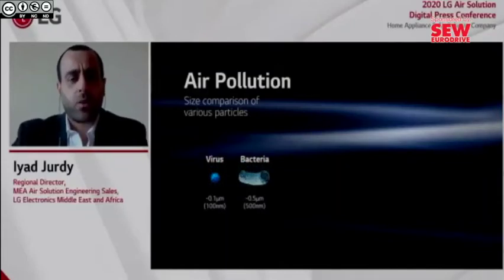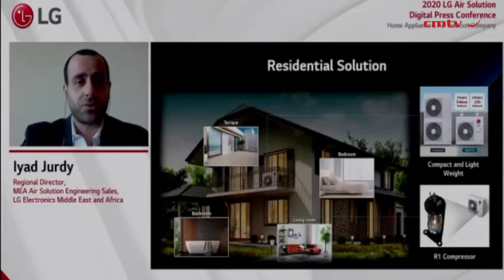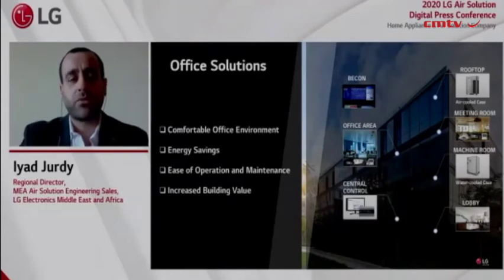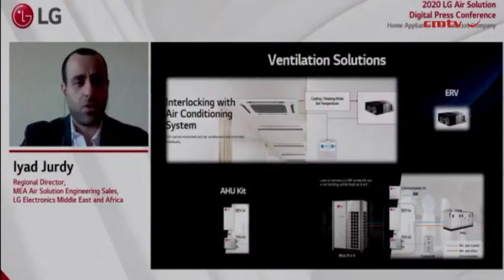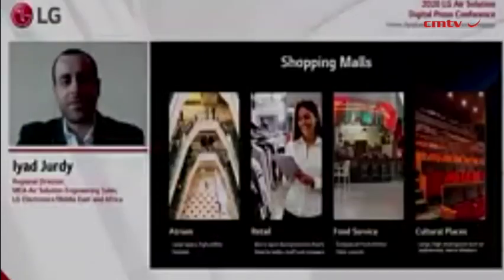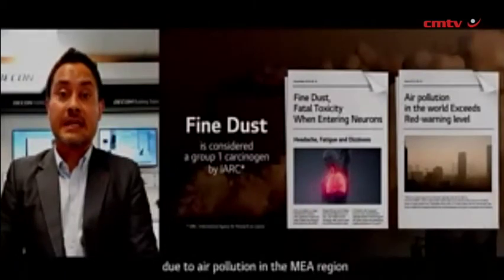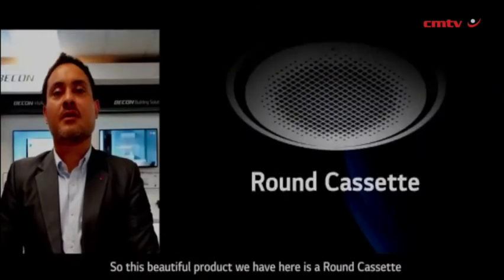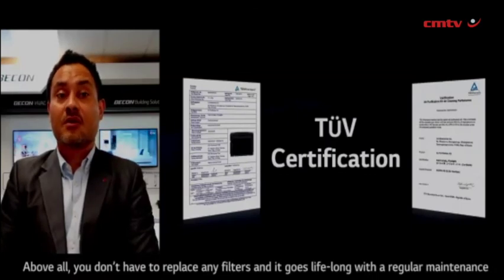LG affirms commitment to providing quality air purification solutions for MEA region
The pandemic has heightened concerns over health and air quality and LG Air Solutions' latest portfolio of air purification solutions for the Middle East and Africa (MEA) region aims to deal with the growing concerns about air quality inside buildings and facilities, as well as outdoors.